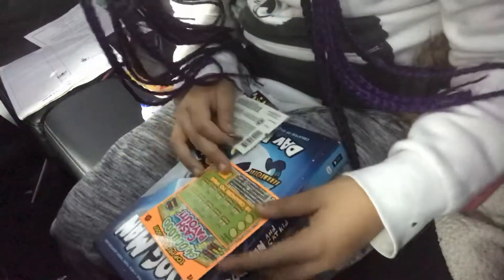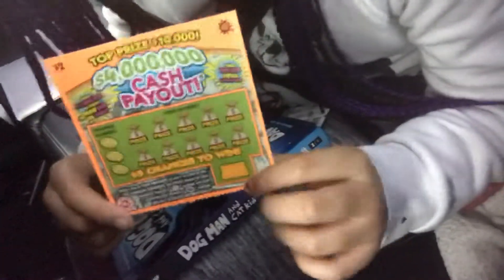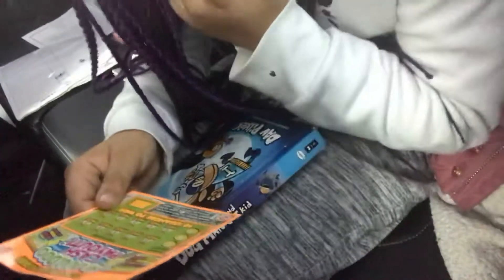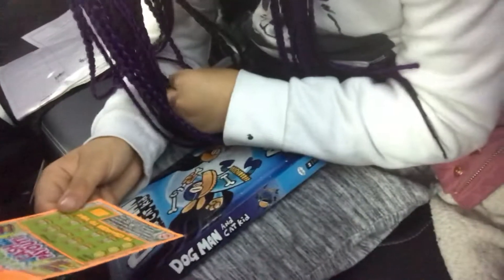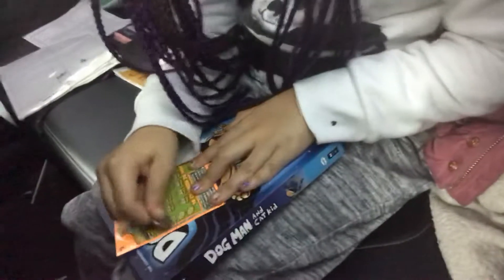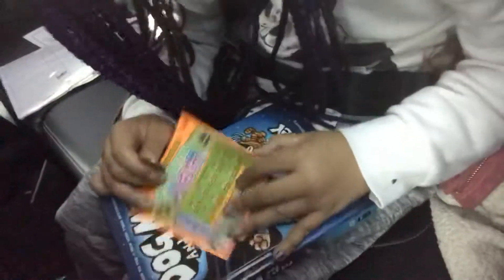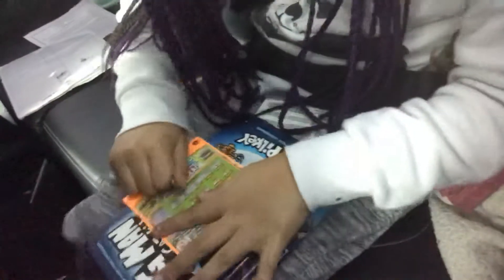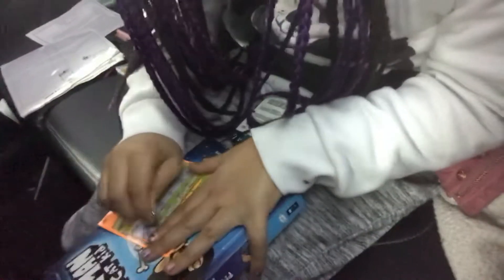777 scratch off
Episode 1 777 md scratch off